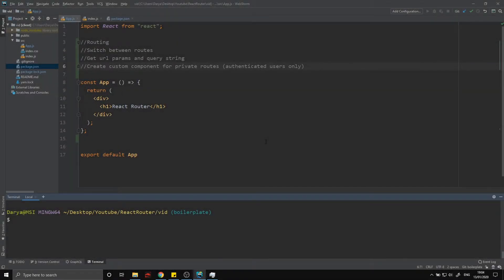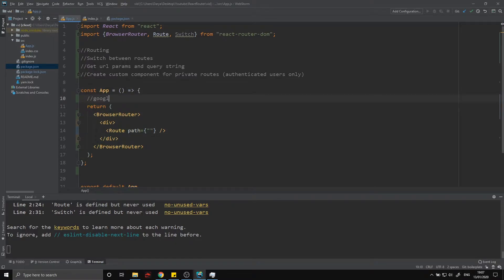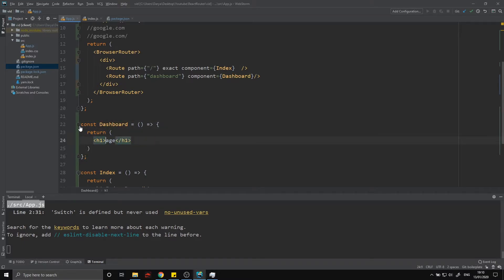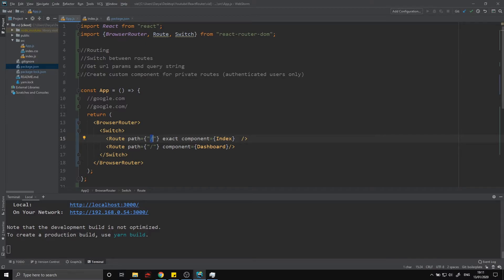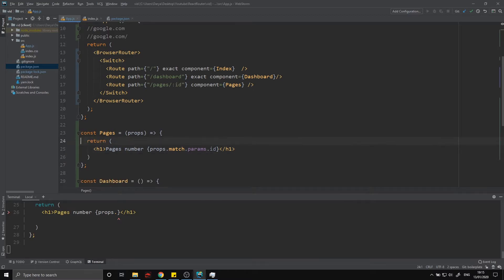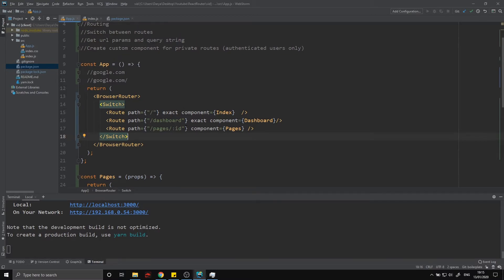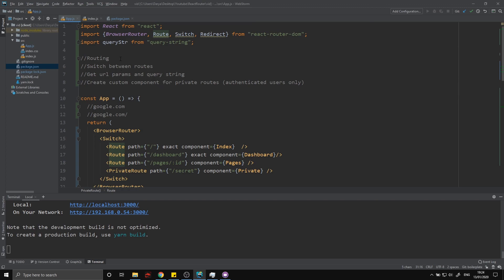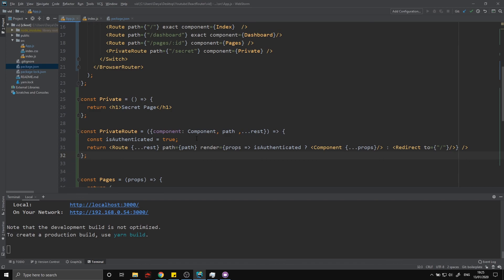React Router Basics Tutorial | Private Routing - React Tutorial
Video about the basics of how routing works with react router, I didn't go into detail about all the features of react router if you would like me to go into furture detail with react router let me know and I will make a part 2 explain react router in further detail.